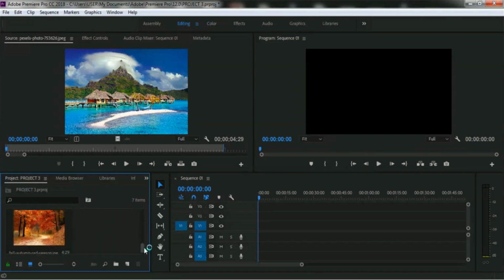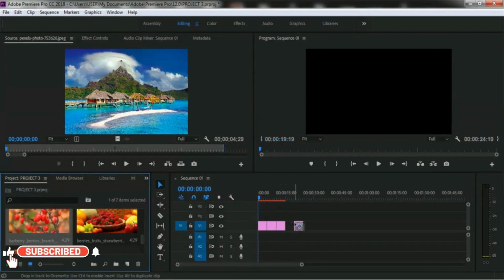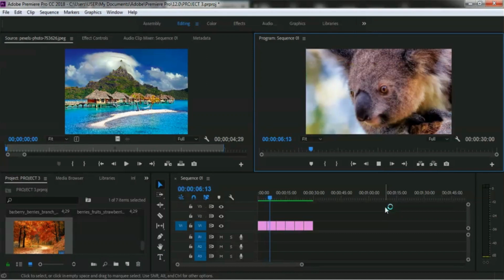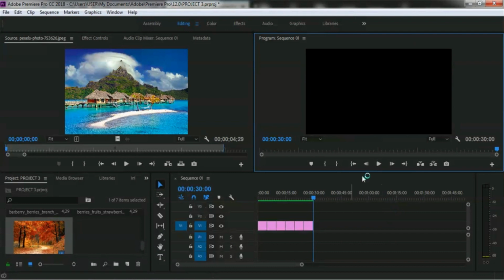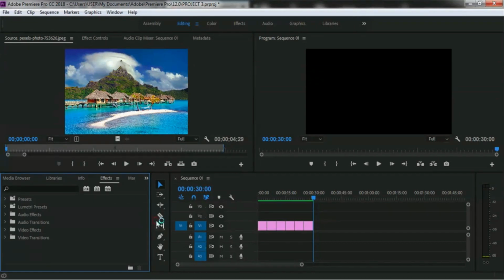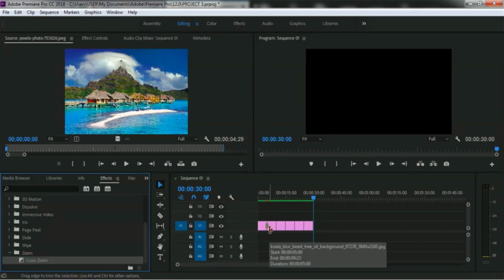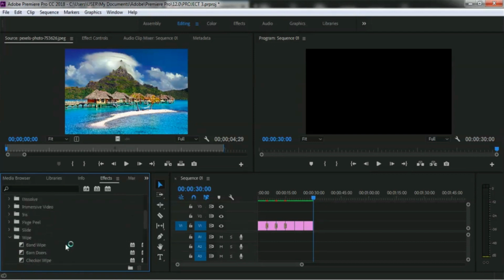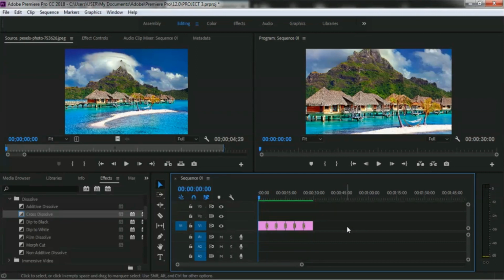How to Add Video Transition to Image on Adobe Premiere Pro?